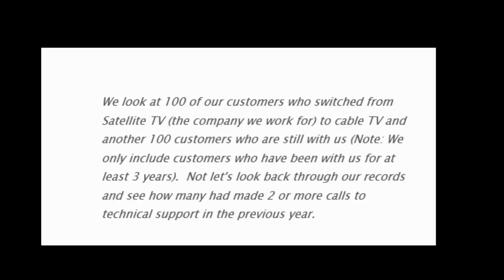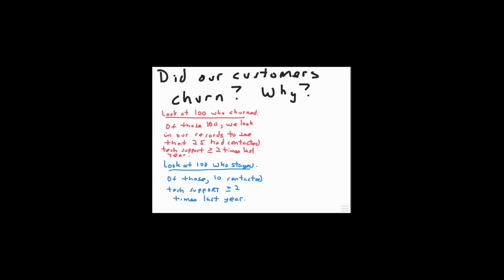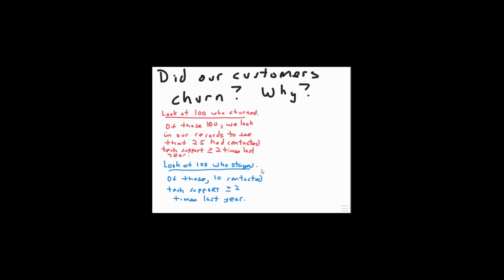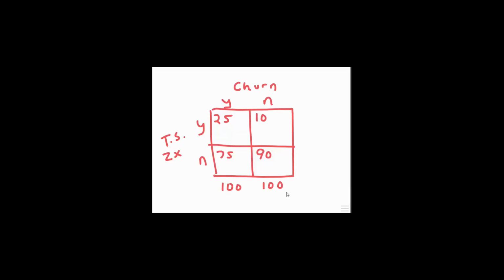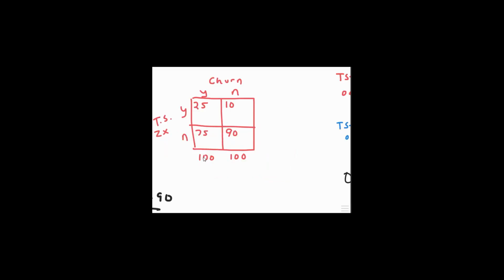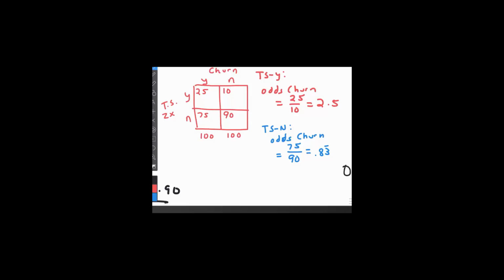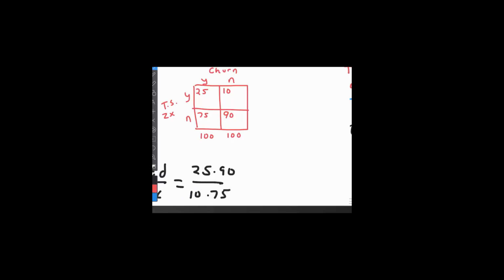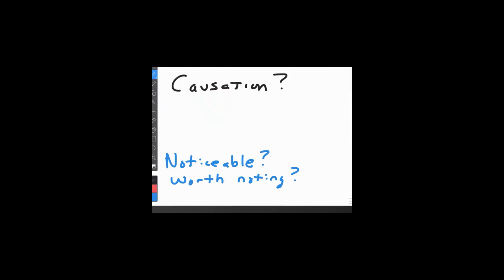Odds Ratio - Example 3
We look at 100 of our customers who switched from Satellite TV (the company we work for) to cable TV and another 100 customers who are still with us (Note: We only include customers who have been with us for at least 3 years).  Not let's look back through our records and see how many had made 2 or more calls to technical support in the previous year.

(Look at section on Risk for more about odds, risk and selected probability topics covered in a basic statistics class.